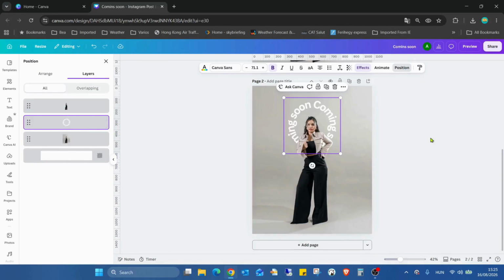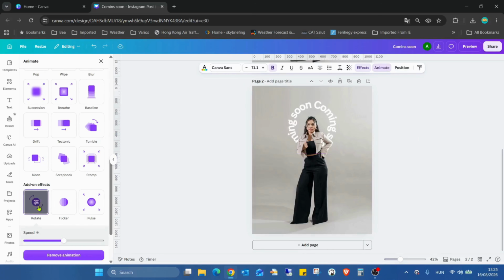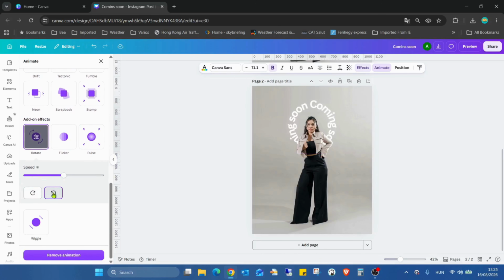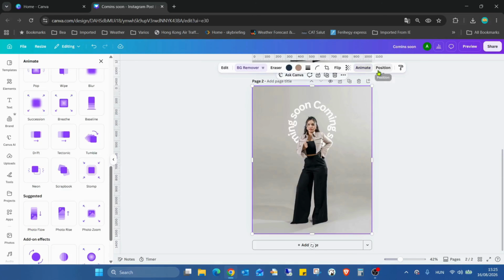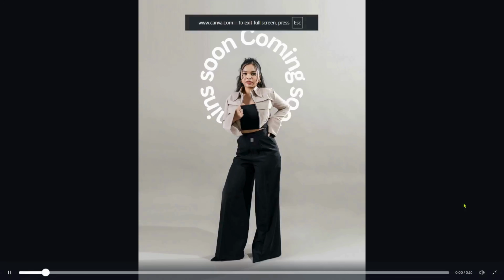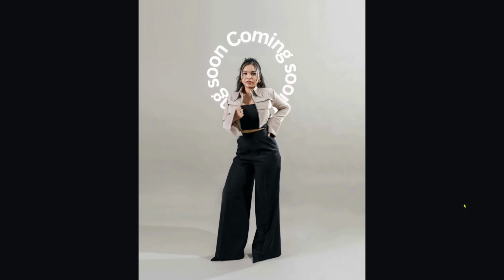How to create a Rotating Text Animation in Canva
Create a smooth rotating text animation in Canva and bring your designs to life in just a few clicks. In this easy Canva tutorial, you’ll learn how to turn ordinary text into an eye-catching spinning effect that is perfect for Reels, Shorts, social media posts, promo videos, intros, and animated graphics. Canva’s built-in Animate tools let you apply a Rotate motion effect and adjust its speed and direction for the exact look you want.

In this video, you’ll learn how to:

Add bold text and choose the right font for an animated design.

Curve text into a circular layout for a modern rotating-text look.

Use Canva’s Animate tool and apply the Rotate effect.

Control rotation speed and choose clockwise or counterclockwise movement.

Layer your text behind and in front of an image to create a stylish 3D depth effect.

Preview and export your final animation for social media or video projects.

This technique is perfect for creators, small businesses, marketers, and beginners who want to make their Canva graphics feel more dynamic without complicated animation software. Follow along and create a professional rotating text animation in minutes.

Happy designing! 🎨🚀